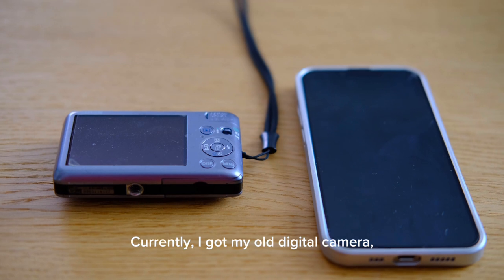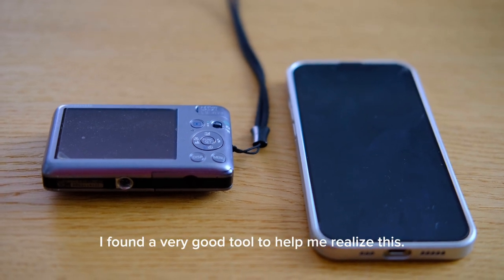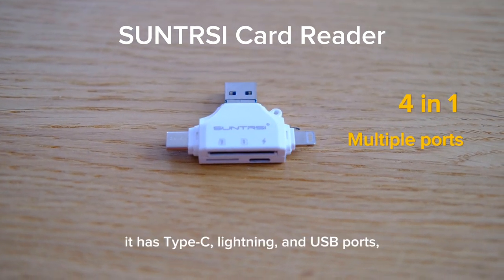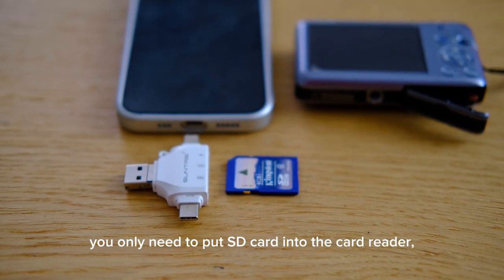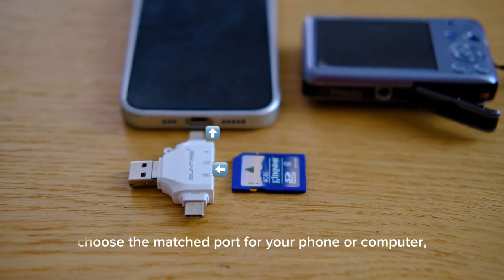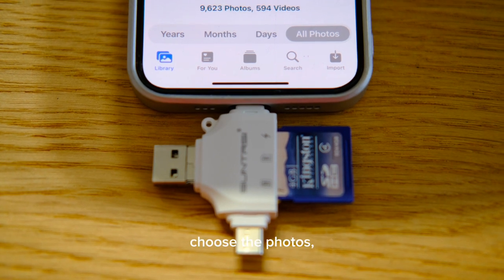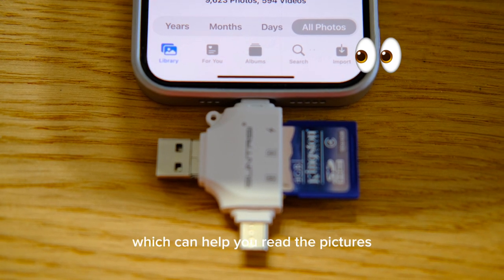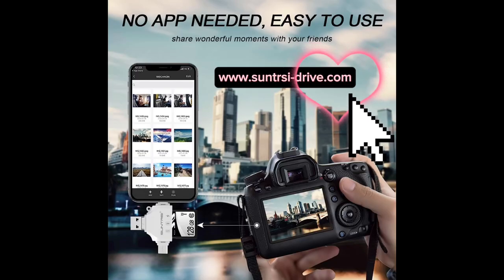SUNTRSI 4-in-1 Card Reader: Seamless Digital Photo Transfers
Uncover the convenience of effortless photo transfers with the SUNTRSI 4-in-1 Card Reader. This compact device is your go-to solution for transferring photos from your digital camera to your phone or computer, making it easier than ever to share your wonderful moments.

In this video, I'll walk you through how to use this versatile gadget, which comes with Type-C, Lightning, and USB ports, to accommodate a wide range of systems. There is no need for extra apps - plug your SD card into the card reader, connect it to your device, and you're ready to go!